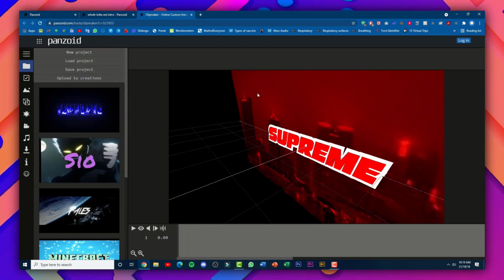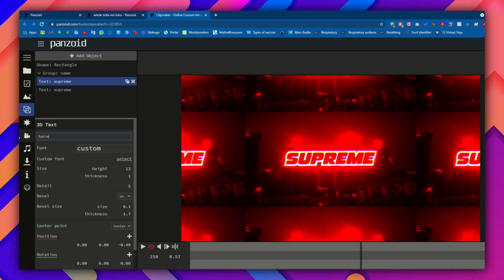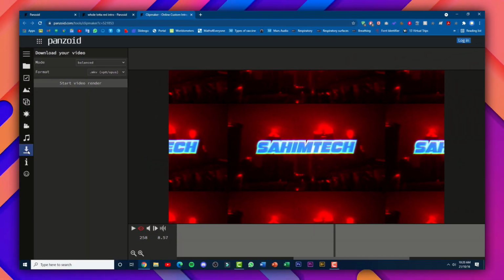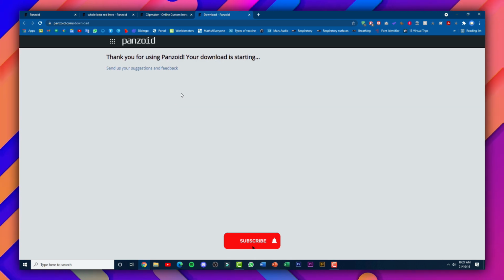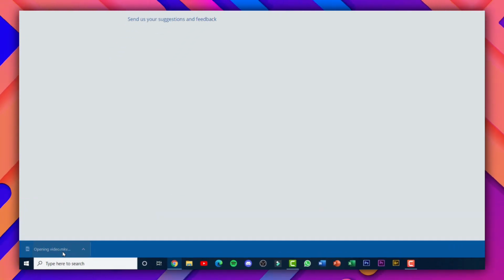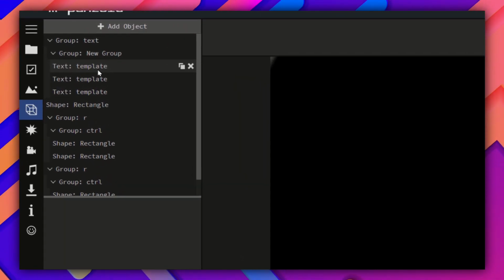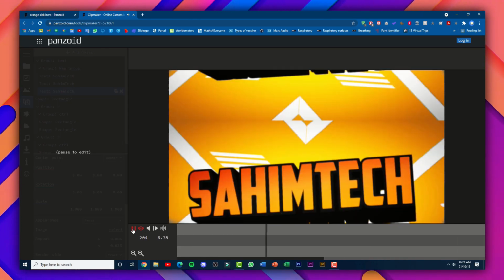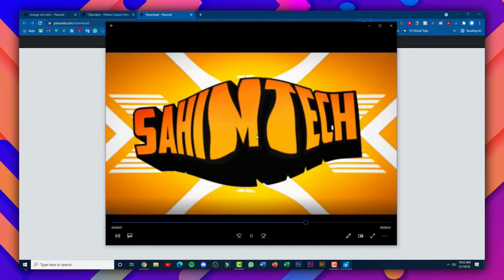How to Make an Intro For YouTube Videos for Free (No Watermark)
This Video shows how to make a really cool looking intro for free on a really easy to use website that doesn't even apply a watermark!
📝Any Queries or Suggestions? Fill out his form!:
Music Visualizer Credits:
┌┴─┴─┐-┘─┘ Peace Out
(SahimTech)